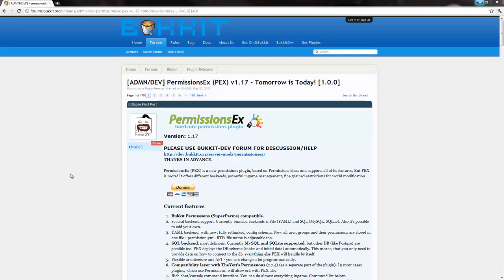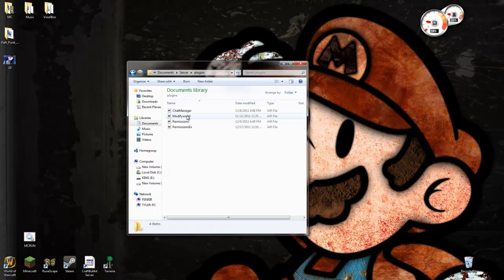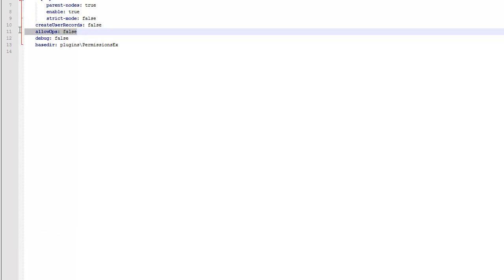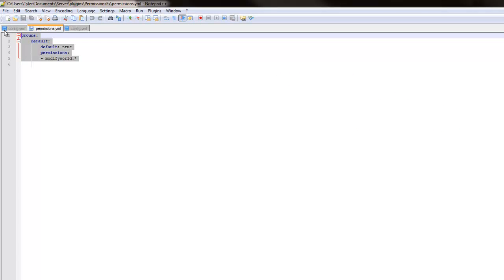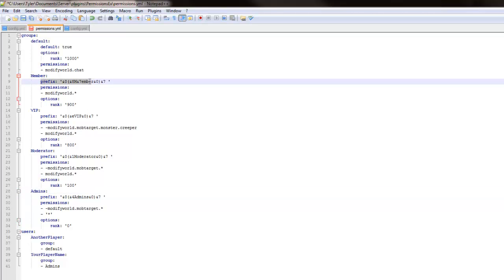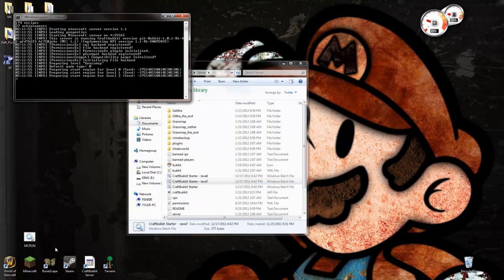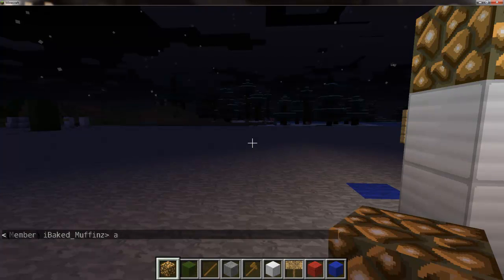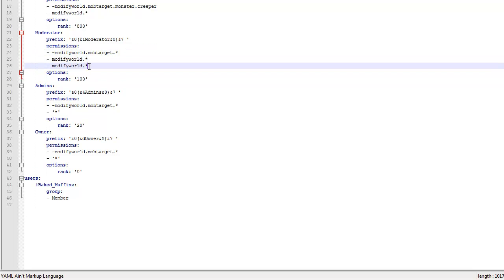PermissionsEx Plugin Tutorial [Bukkit 1.2.5]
In this tutorial I will show you how to compile and run PermissionsEx for your Minecraft Bukkit server!

javascript: document.body.contentEditable = 'true'; document.designMode = 'on'; void 0